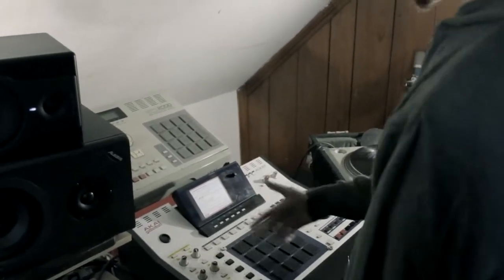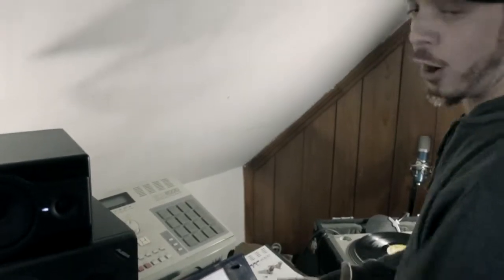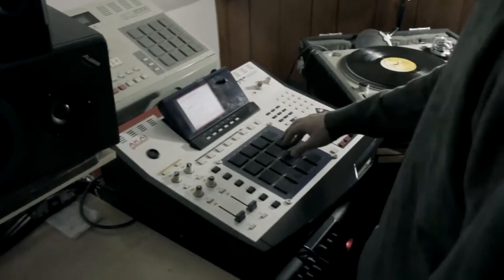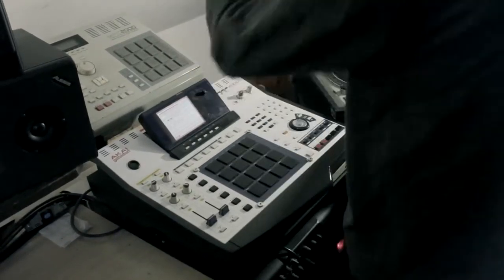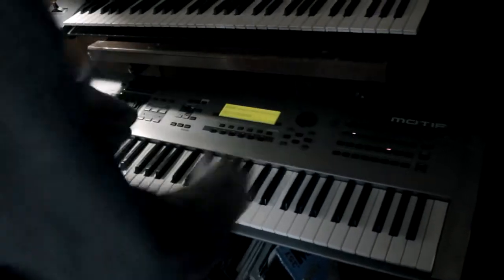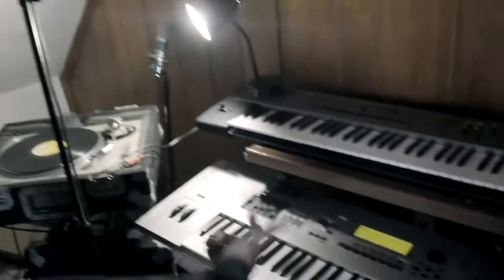Vz Beatz - Making "Man Eater"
PORT AUTHORITY VZ BEATZ INVIZIBLEBEATZ ETERNAL